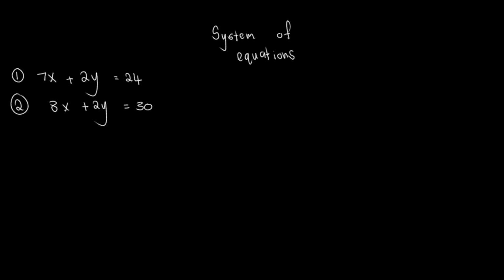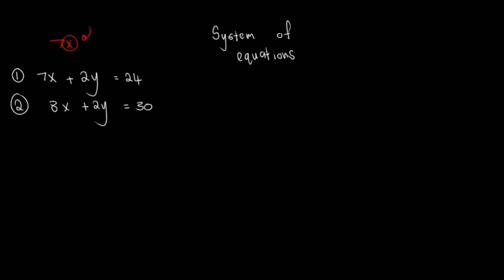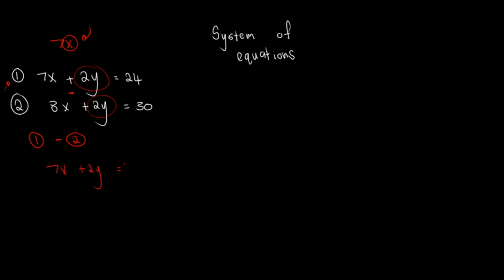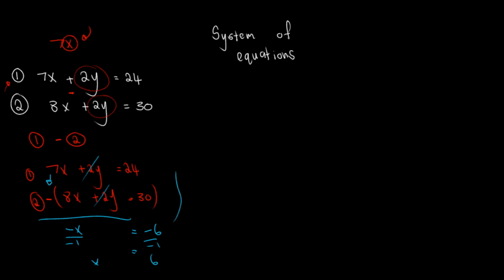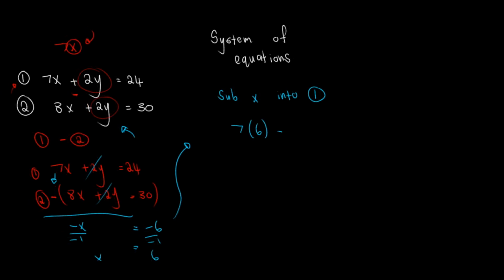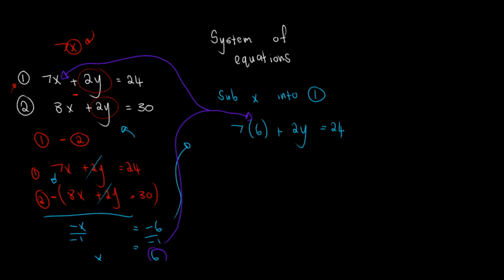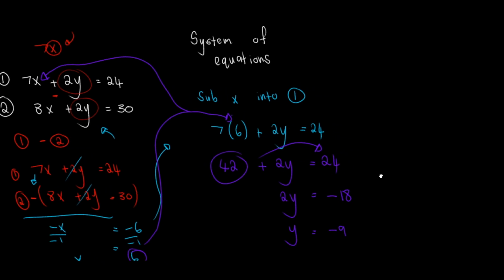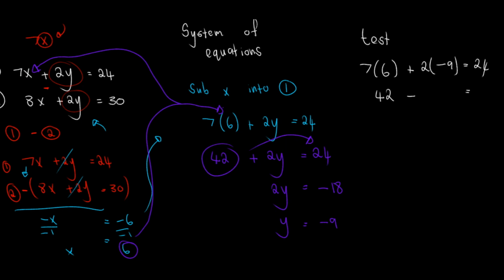System Of Equations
Here's an easy way to solve system of equations.